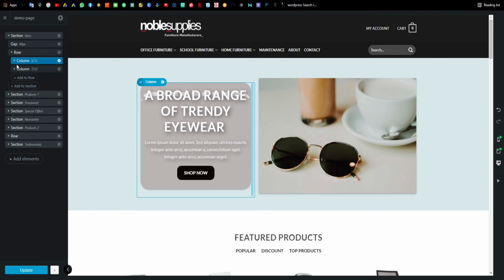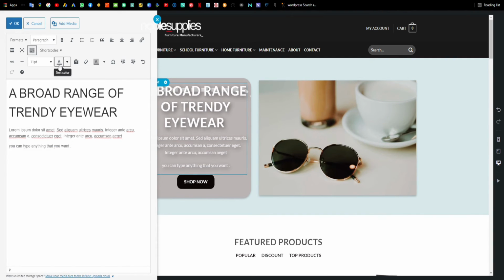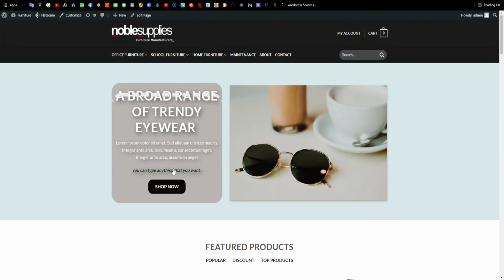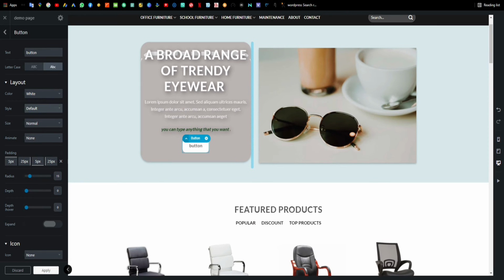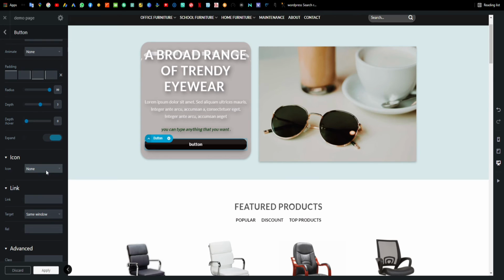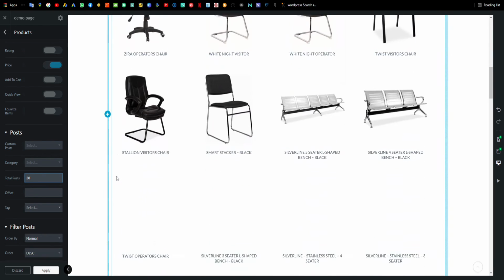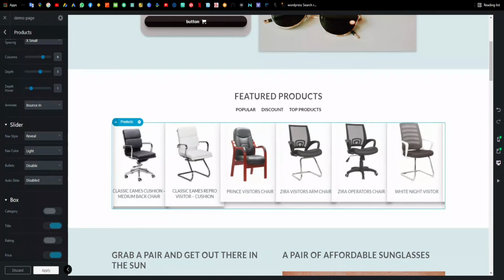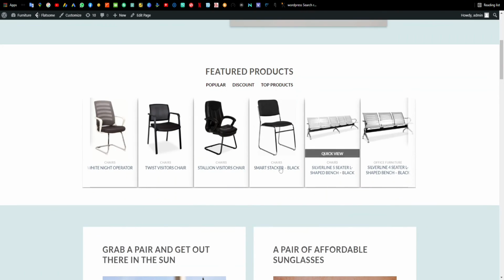Flatsome Theme UX Builder - Lecture #3